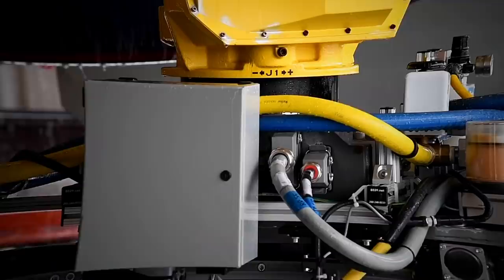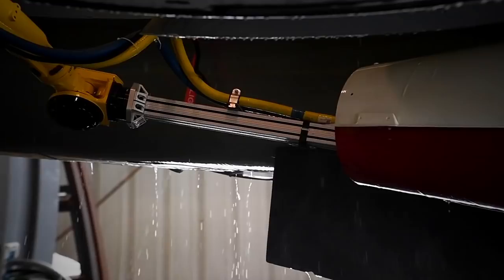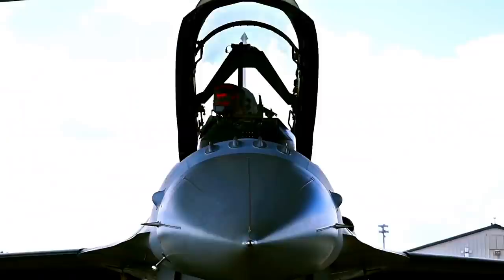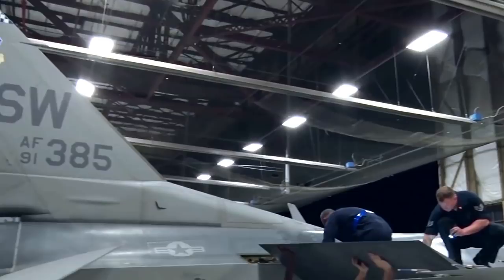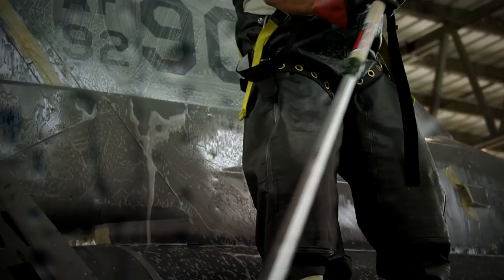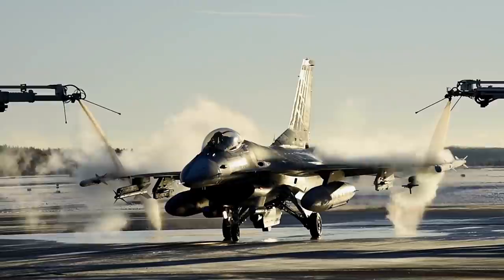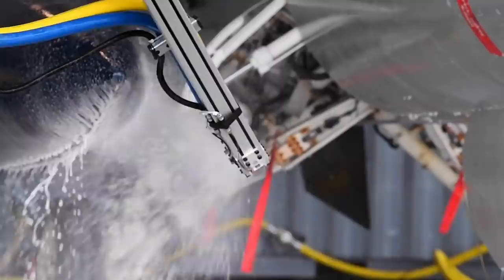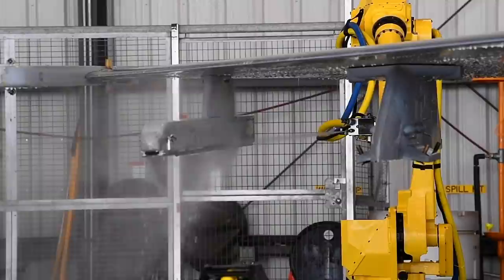The World's Only Fighter Jet Car Wash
The 149th Fighter Wing at Joint Base San Antonio-Lackland recently presented a one-of-a-kind jet washing robot. The US Air Force has claimed that such a robot can thoroughly wash an F16 in over an hour, while a team of four specialists usually takes up to six.

Combat aircraft, just like any type of vehicle, require meticulous maintenance, especially if meant to be used for military operations. For almost 100 years, that duty has rested on the shoulders of maintenance engineers, who clean and inspect an aircraft before and after each flight.

But the US Air Force is trying new ways to accelerate the process and use its manpower in other essential areas.

Built under the AFWERX innovation initiative, Wilder Systems hopes the robot can be rolled out as soon as possible.